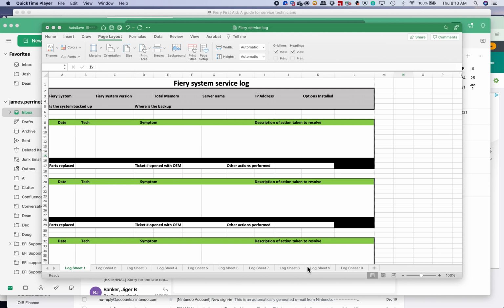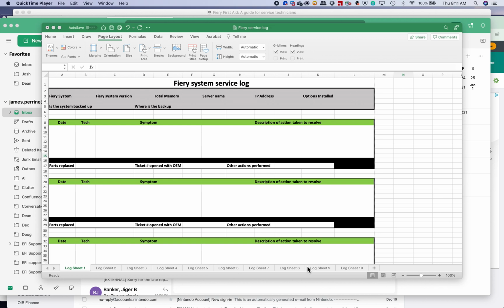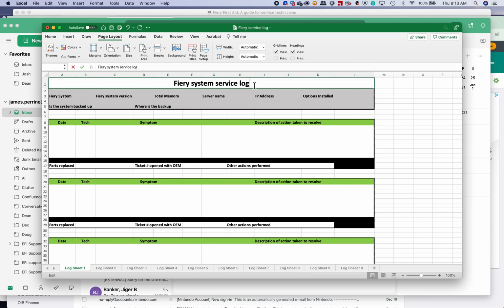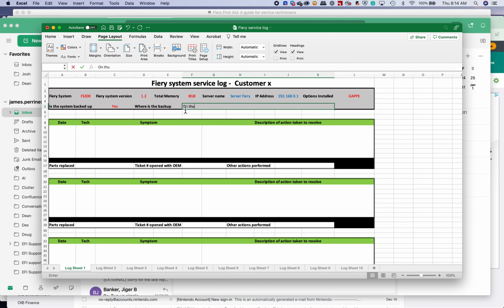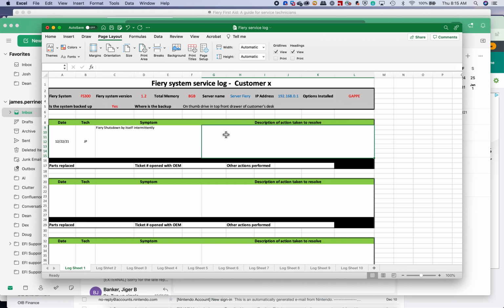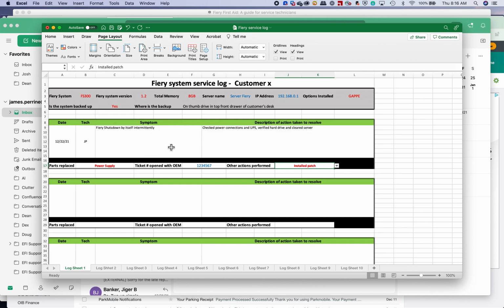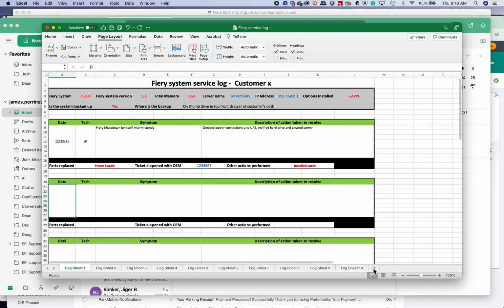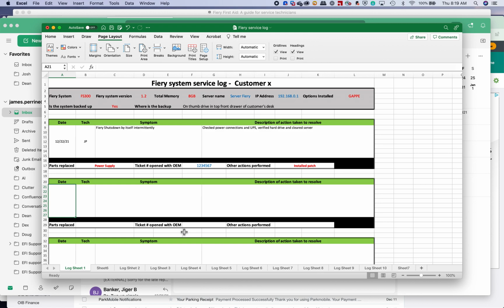Fiery Service Log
A tool to track the service history of a Fiery